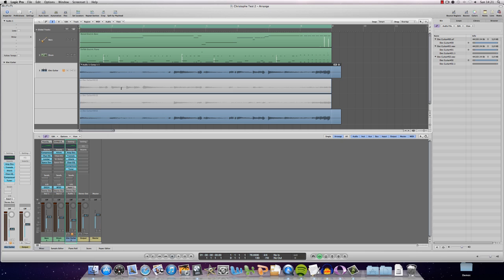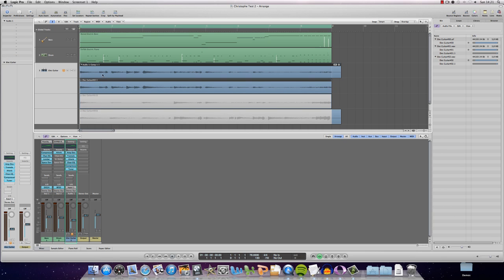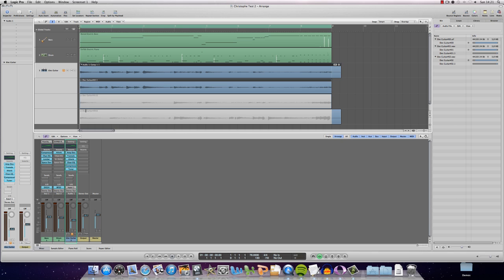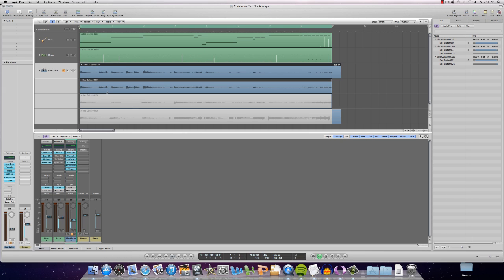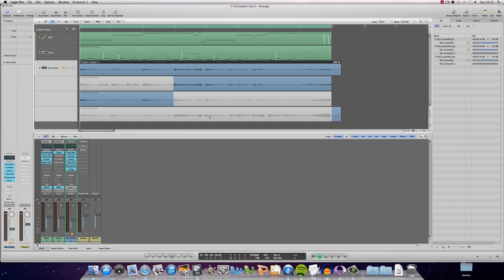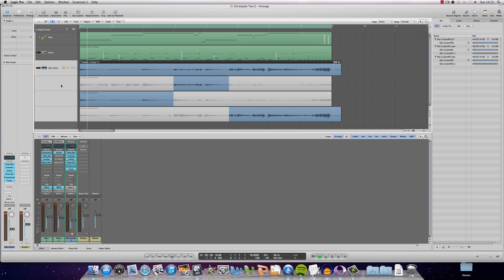Efficiently create a compile from multiple audio recordings in your DAW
Introduction to Music Production (Massive Open Online Course)

Week 2 Assignment - "Efficiently create a compile from multiple audio recordings in your DAW"